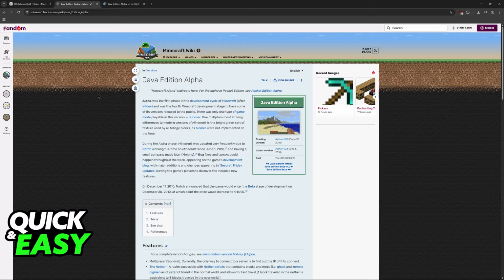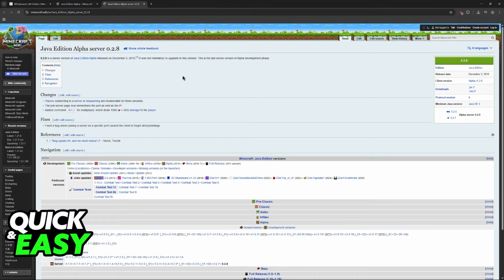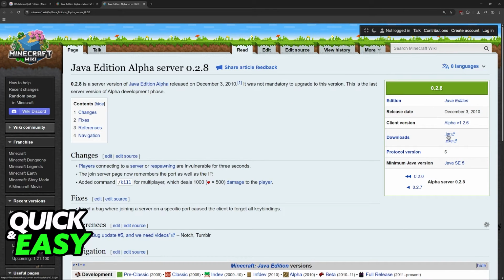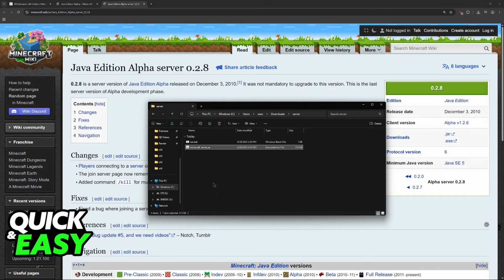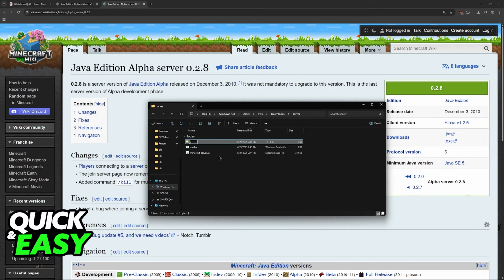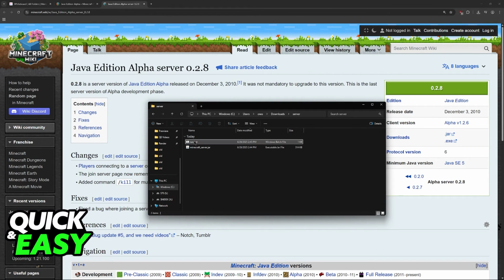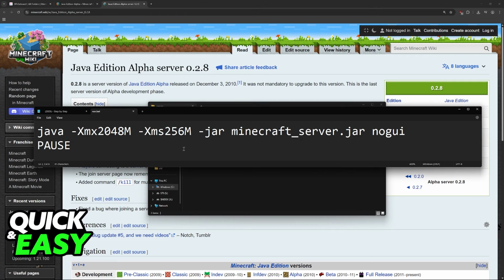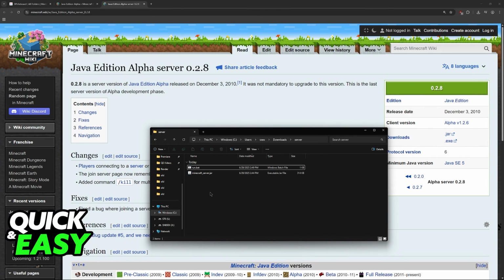How To Play Minecraft Alpha With Friends (2025) - Step by Step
I will solve your doubts about how to play minecraft alpha with friends, and whether or not it is possible to do this.

I hope I have helped you with the video!